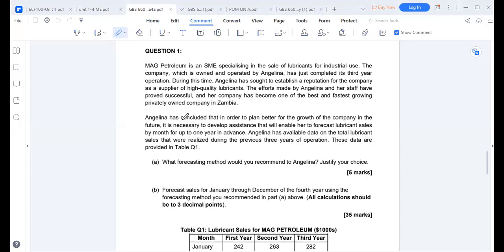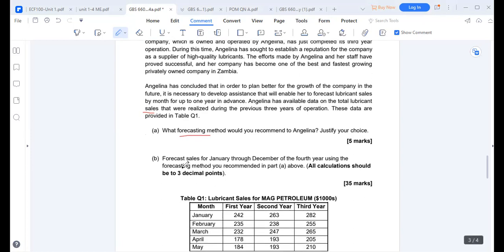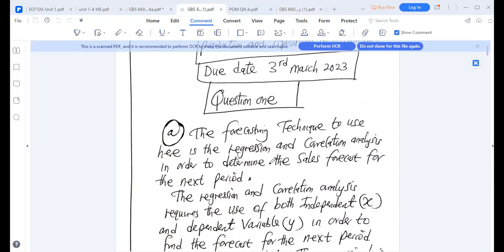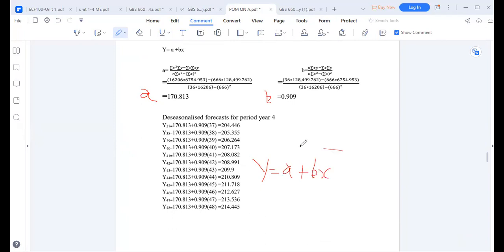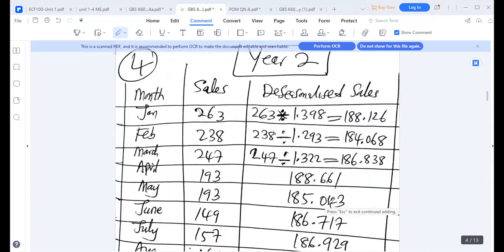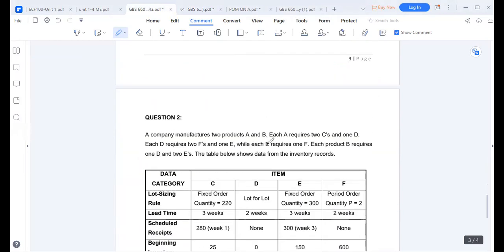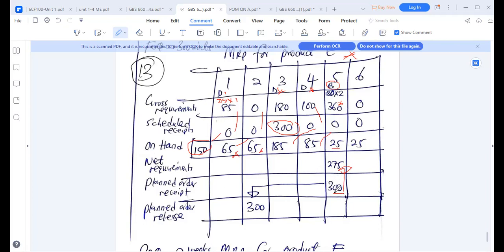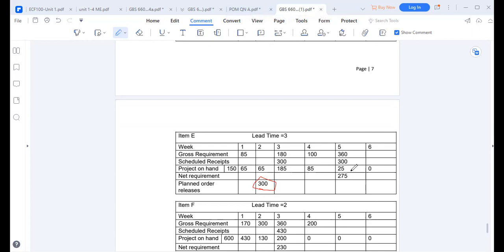2023 POM ASSIGNMENT REVIEW